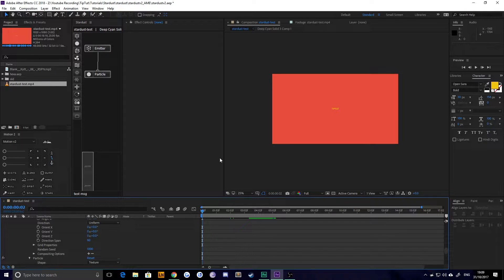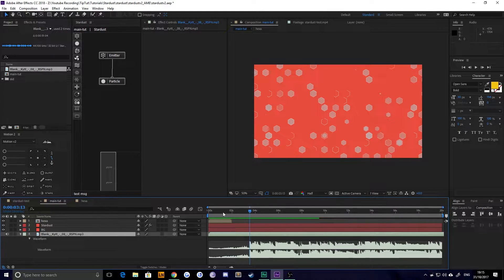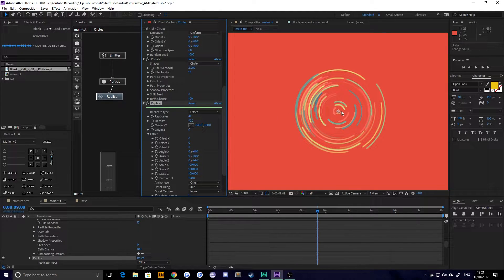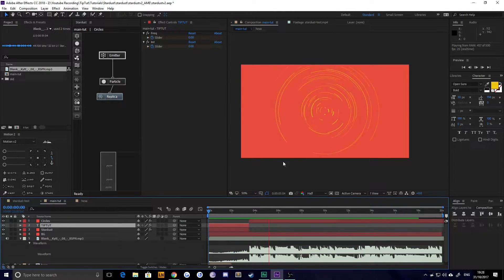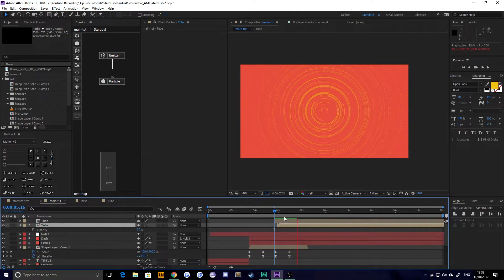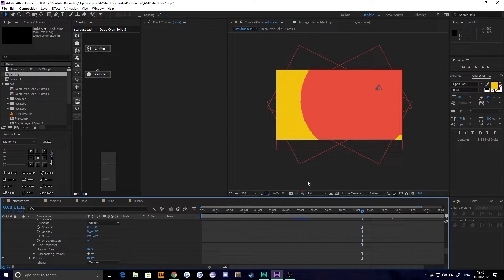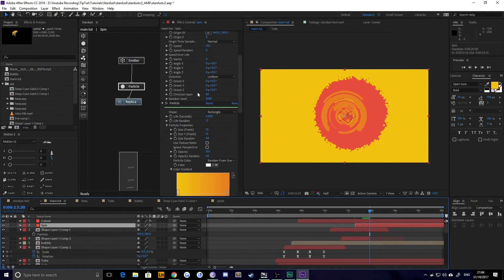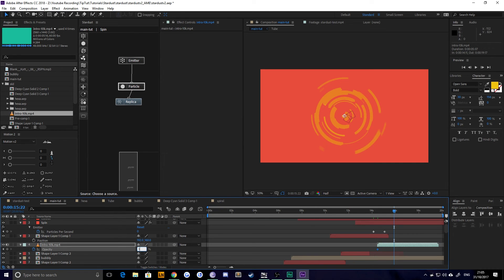TipTut: Easy 2D Graphics with Stardust in After Effects Tutorial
In this beginner level tutorial, Matt of shows us how to leverage the included presets in Stardust to quickly and easily make some fantastic 2D graphics!